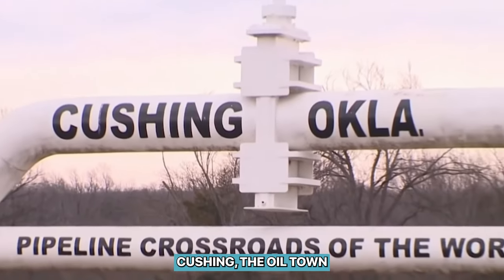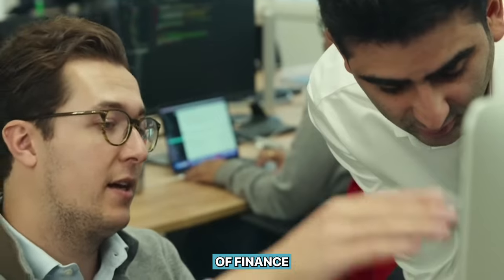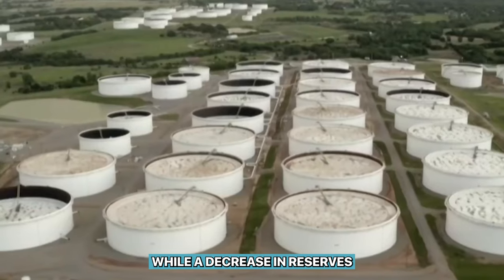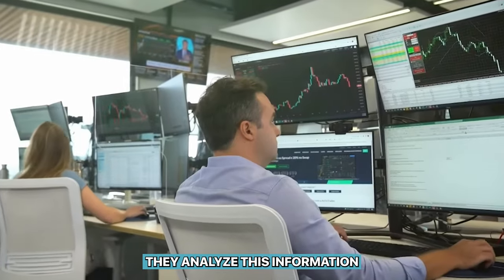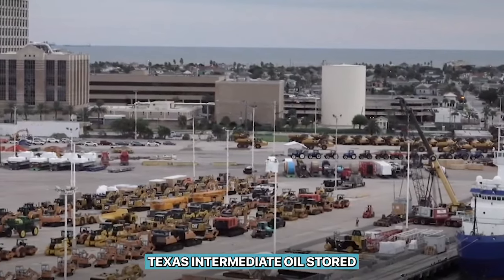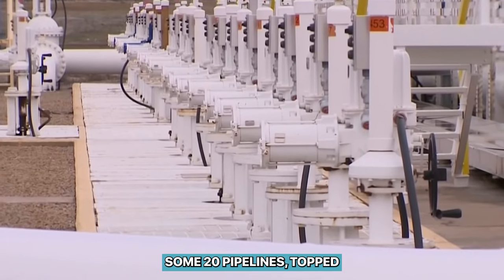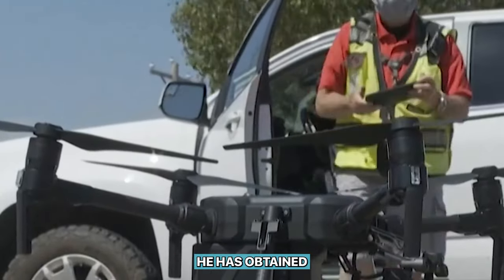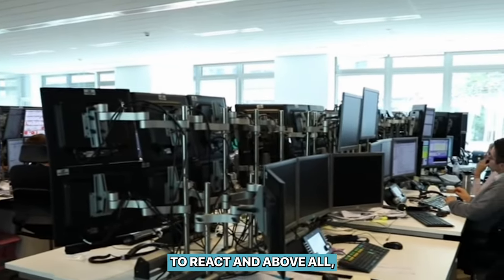CUSHING : THE OIL CITY 🛢️🇺🇸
🏆 Explore the incredible world of trading with the Prime Market Terminal - your ultimate gateway to FINANCIAL SUCCESS !

🔥🔥 -15% with the code : YT15OFF 🔥🔥

PRIME MARKET TERMINAL IS :

💰 Access to institutional data
💰 A tool for becoming a profitable trader
💰 Access to institutional knowledge and strategies
💰 A tool that will never leave your side

💡 Don't miss this golden chance to elevate your trading game and SAVE BIG at the same time ! 💰 Take control of your financial destiny TODAY by visiting our cutting-edge

💹 Unveil the secrets of the market, arm yourself with invaluable insights, and embark on a journey to unmatched prosperity! The Prime Market Terminal is your one-stop solution for seamless and efficient trading.

⚠️ Join us now, and together, we'll conquer the markets, seize wealth, and achieve financial freedom

🛢️ Did you know that Cushing is hailed as the oil storage capital of the world? This unassuming town plays a pivotal role in supplying oil to the United States, acting as the convergence point for pipelines from all corners of the country.

🧠 Learn how experts in the oil industry leverage Cushing's storage data to make astute trading decisions. By analyzing this critical information, they gain insights into future oil price fluctuations and fine-tune their investment strategies.

🏦 This data is priceless, and individuals from London to Singapore eagerly seek it out, willing to pay a premium for the edge it provides in the market.